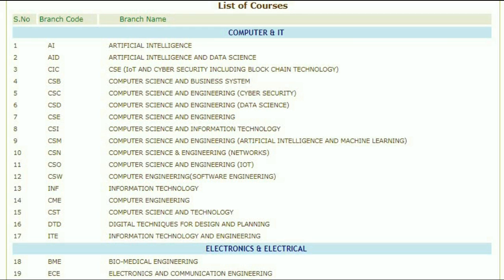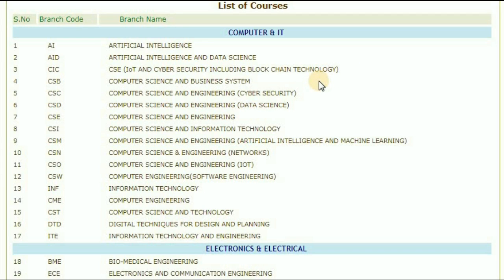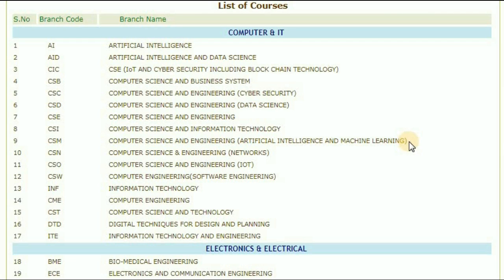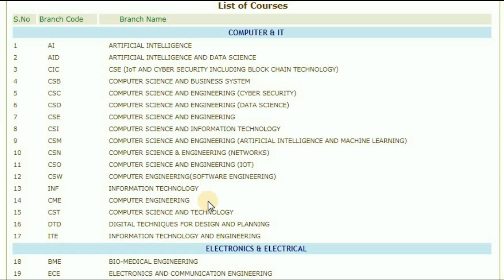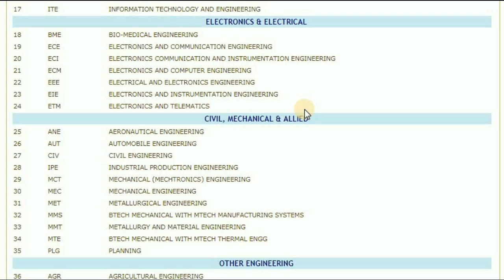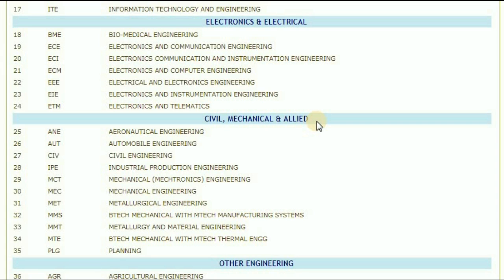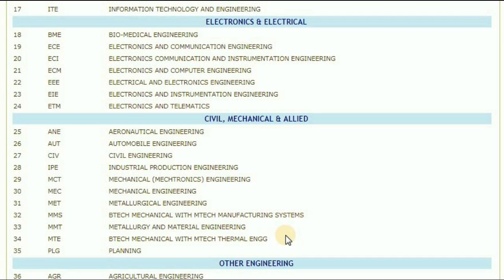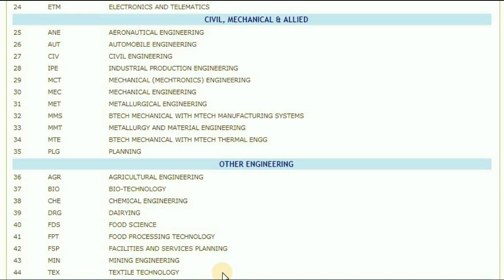Branch Codes in Engineering | List of Courses | Very Useful | AP EAMCET 2020 | Purushotam Academy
Branch Codes in Engineering | List of Courses | Very Useful Video | AP EAMCET 2020 | Purushotam Academy

In this video we will see the complete List of Courses in Engineering with Branch Codes for AP EAMCET 2020 .